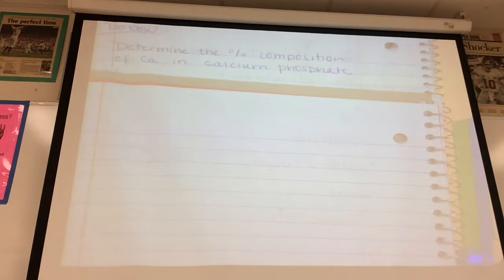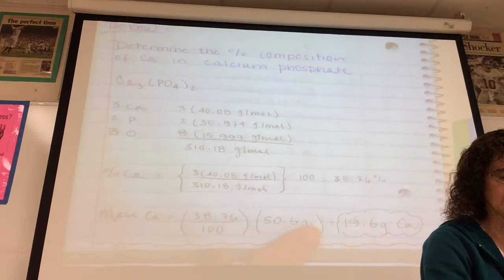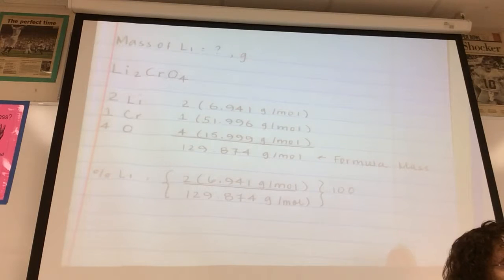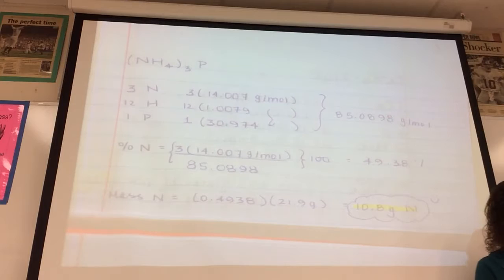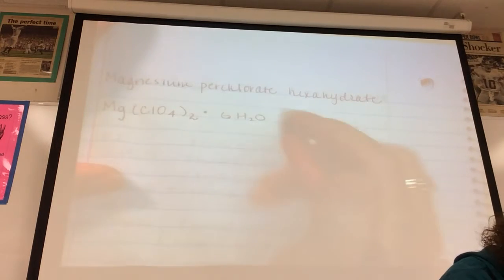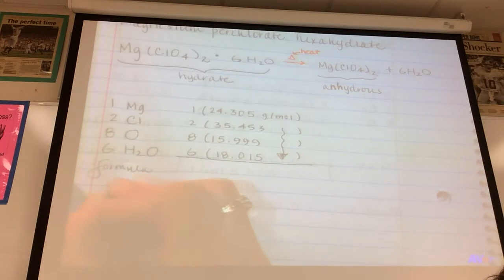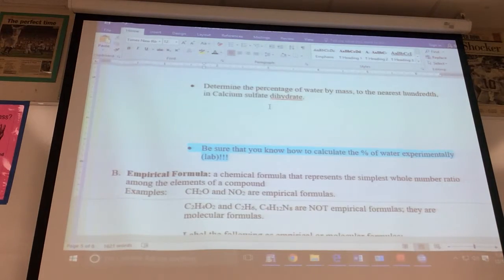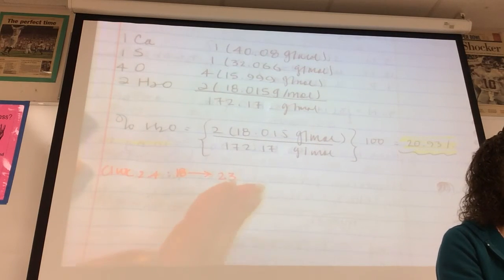The Mole Percent Comp 2 and Hydrates Per 6